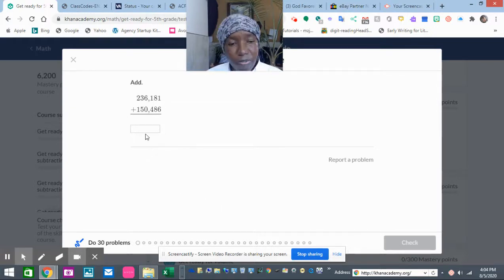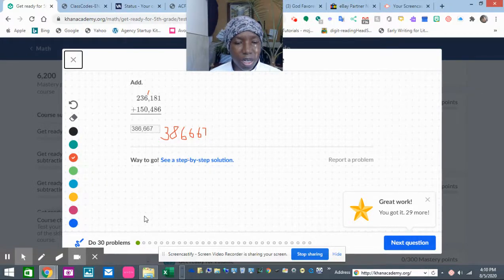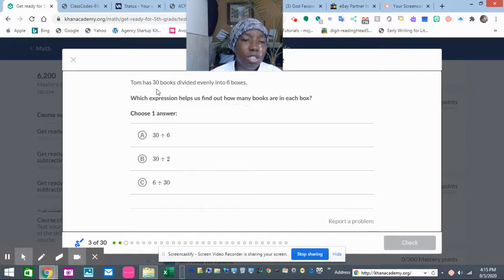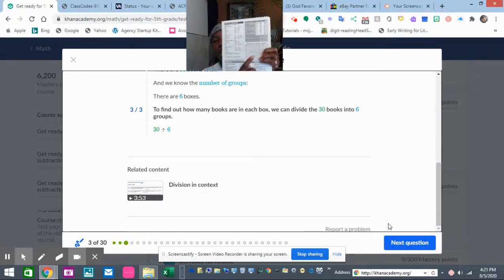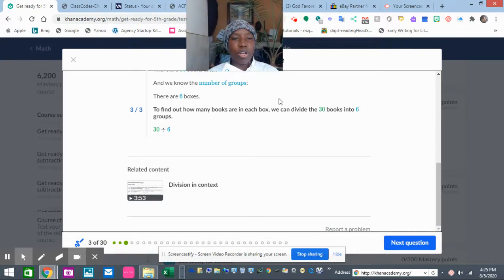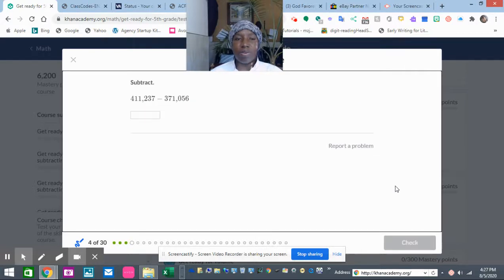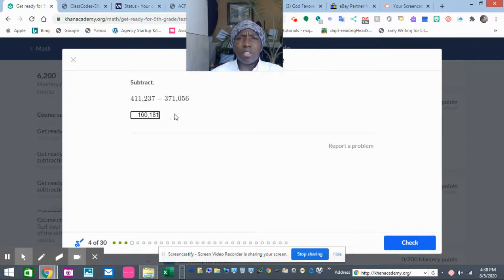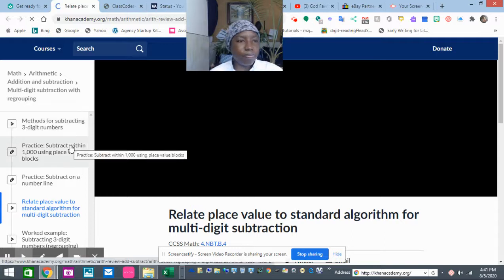Getting Ready for 5th Grade Challenge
Here you will learn how mzJanis will teach your children with your help. You must sign in to khanacademy.org using CLASS CODE: C59TMZ75